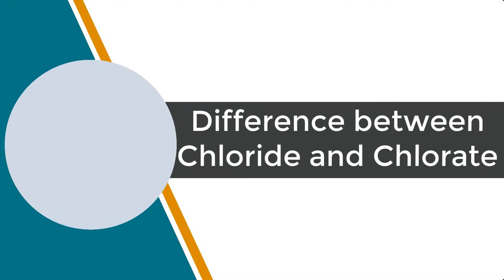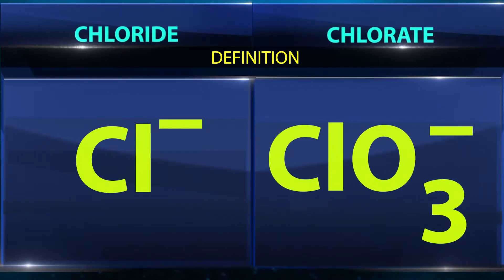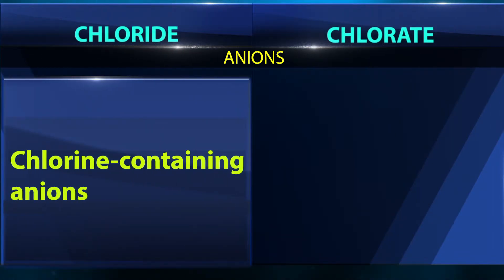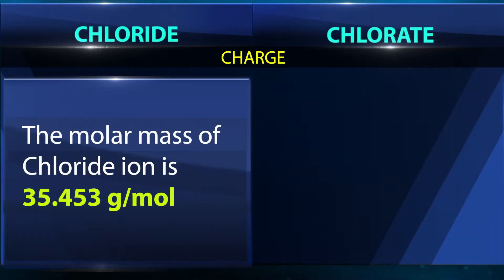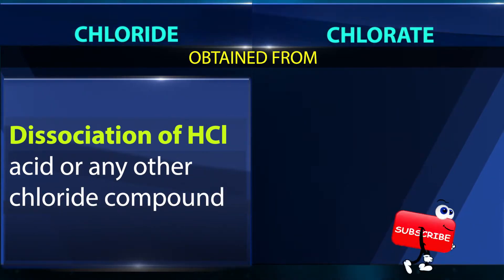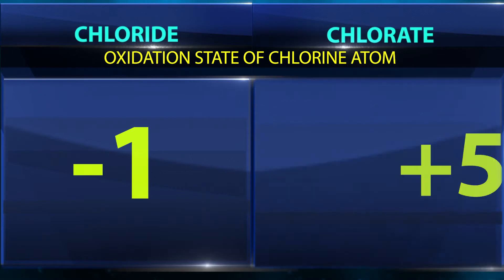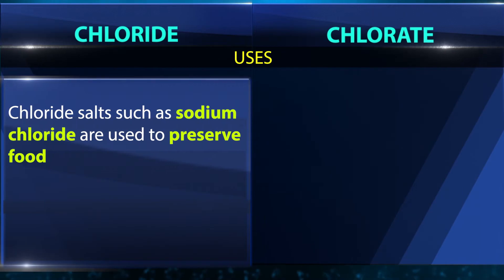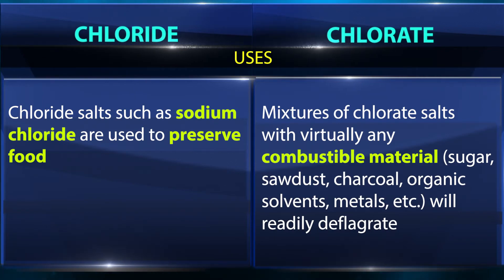What is the Difference Between Chloride and Chlorate | Chemistry Concepts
Learn Difference between Chloride and Chlorate, Chemistry Concepts.

Team SimplyInfo.net